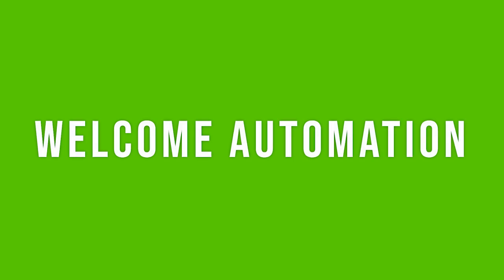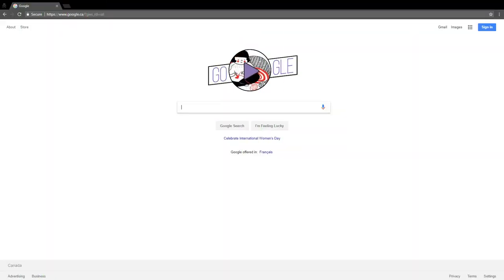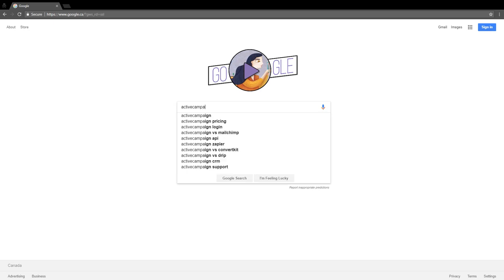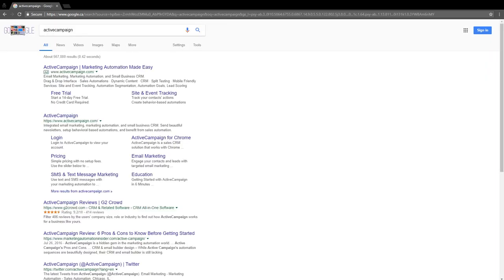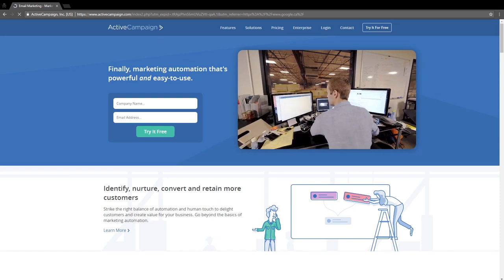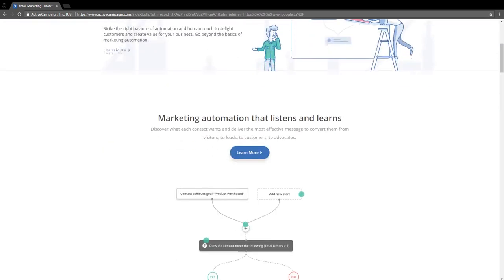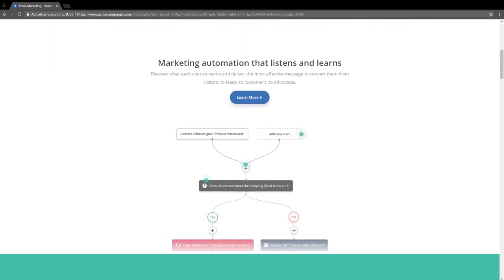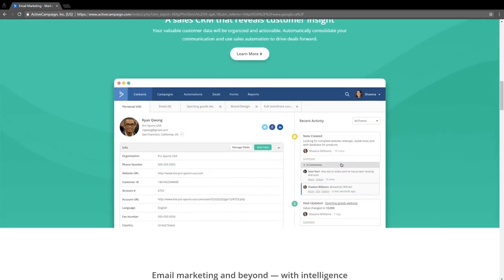Put Your Business on Autopilot with 3 (Powerful) Marketing Automation Tools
How can you generate leads and sales for your business online on autopilot?

0:05 How do you put your business on complete autopilot online through marketing automation? My name is Benson Sung, and today, I'm going to be sharing with you the three core marketing automation you must have in your business, and that's generating my companies, my partners, and private clients, hundreds of thousands of dollars a month, on autopilot.

0:50 At the end of this video, I'll be giving you the exact email and automation templates that you can implement into your business without spending a ton of time or money on your own trying to figure this out.

1:20 The first automatic marketing campaign you want to set up is called the welcome automation with Active Campaign.

2:00 The welcome automation is a 5 part sequence of emails that you want to send to leads when they sign up for your email list.

3:30 Through the welcome sequence you want them to know that you are the trusted resource and guide for them to solve their problem.

4:00 The next marketing automation sequence you want to set up is the value sequence. This will be the next 4-5 emails that you send out to your customers.

5:00 The first email I send is an email with a GIF thanking them and letting them know what they can expect from me.

7:00 It's important to personalize the experience your customers experience when they come to your company.

9:00 You can send them personalized guides, books, videos and assets, so you're providing them even more value. This will help solidify them as a life-long repeat customer.

11:00 The next automation is the conversion automation. You want to show them the products and services that you offer and how you can help them solve their problems.

13:00 If you are in the service business or don't have a physical product this system will work for you as well.

14:00 How do you write great subject lines for the marketing automation emails? You have to build curiosity in the subject line, so they want to open the email.

19:00 Add a GIF in your email so they will click through and add a simple call-to-action button.

20:00 A helpful way to figure out how to implement marketing automation is to reverse engineer marketing emails you've received from websites that have been effective getting YOU to click through and go to their site.

22:00 Don't be overwhelmed by marketing automation. You can go to Digital Marketing University: to get a step-by-step process for how to implement marketing automation for your online business.